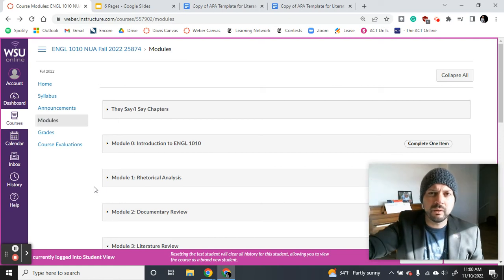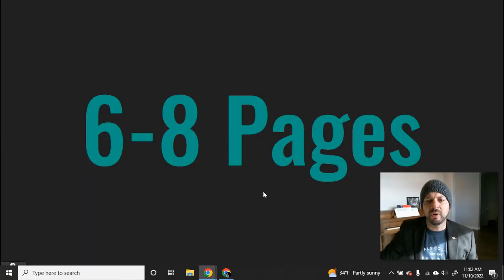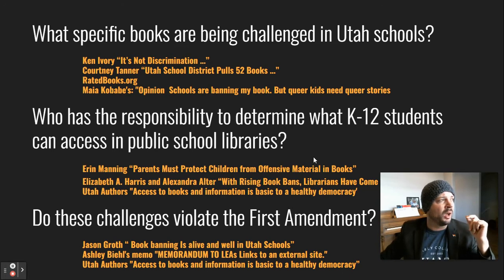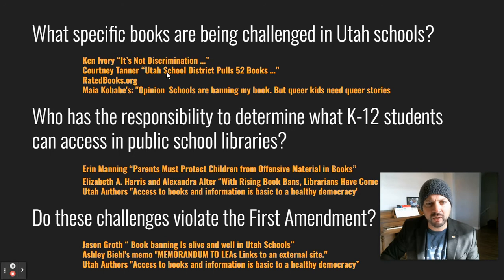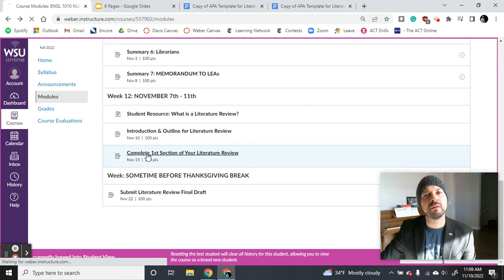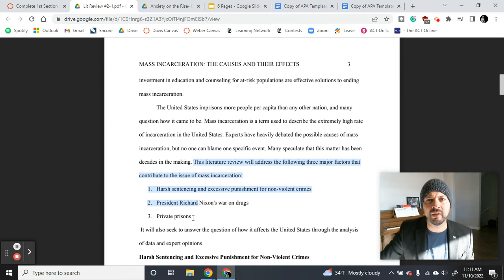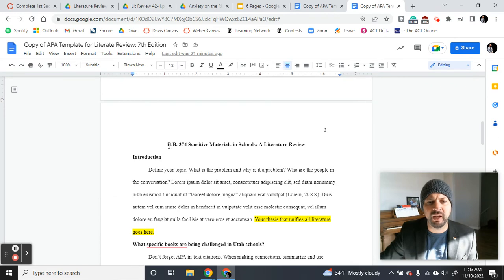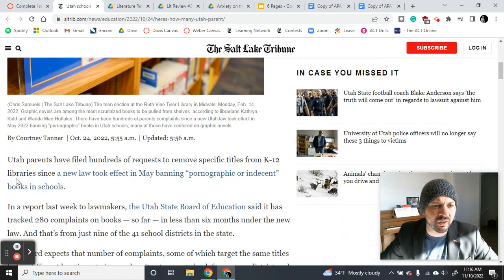1010 Sub Plans: November 10, 2022